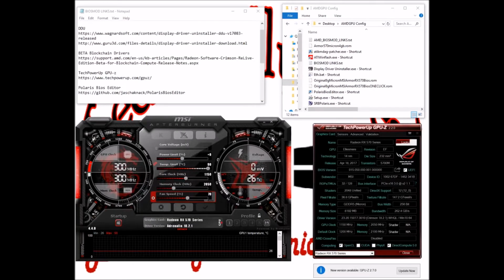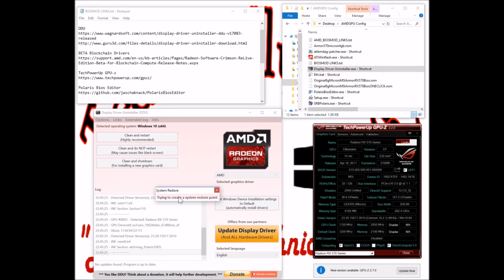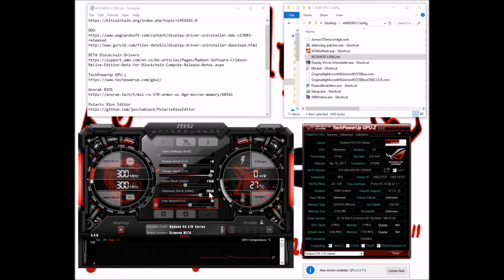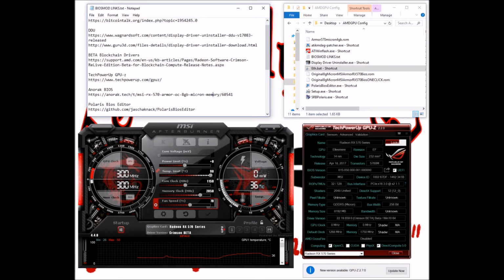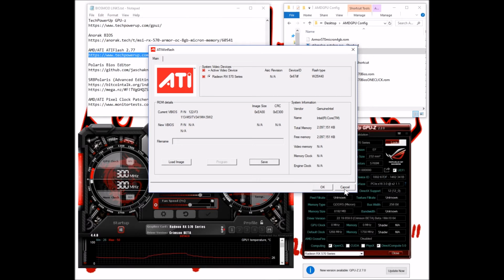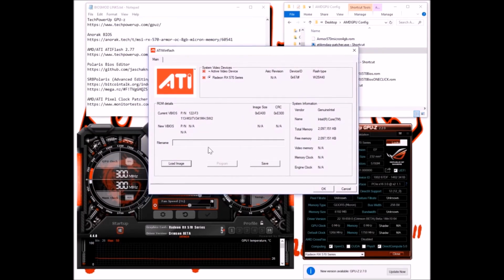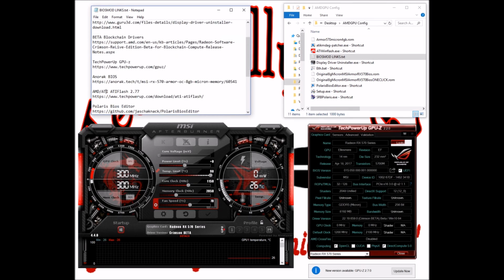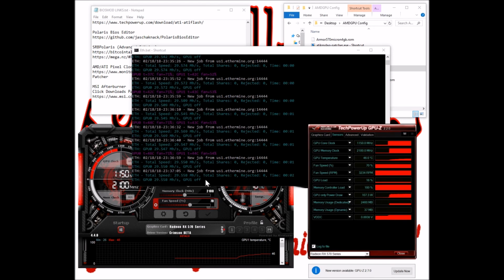How to MOD your GPU Graphics Card BIOS 4 Mining - MSI ARMOR rx 570 8gb - 30 MHS Ethereum PC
This is how you would MOD the GPU BIOS for mining.  This specific card is a MSI Armor rx 570 8gb MICRON memory.  The steps would be relatively the same for any AMD GPU.

28+ MHS Ethereum

Anorak BIOS - for WHITE MSI Armor RX 570 8gb Micron

You should probably see if you can find a newer version.

Robinhood Stock App - Get 1 free Stock on ME!